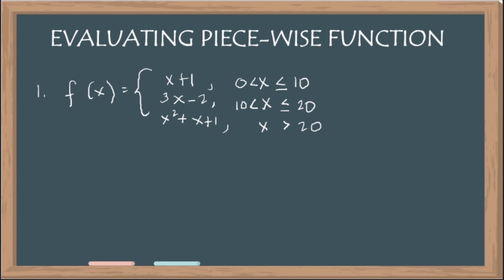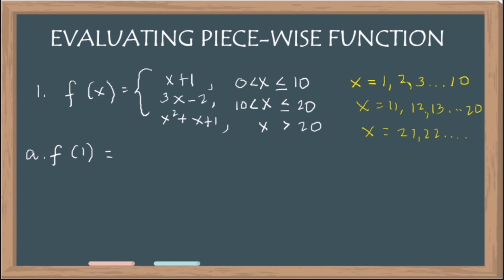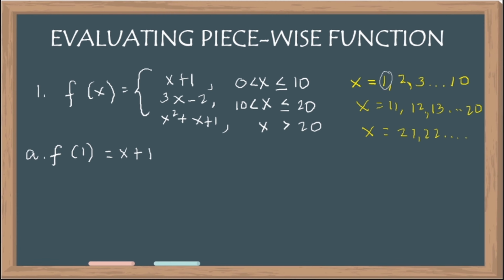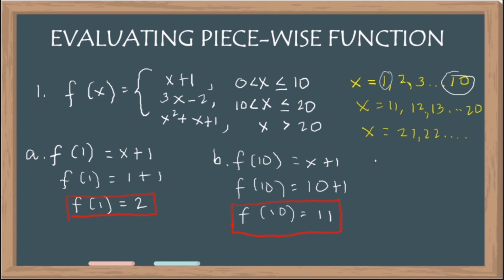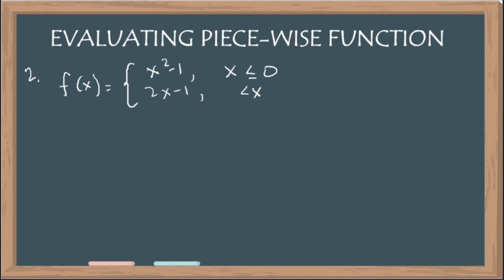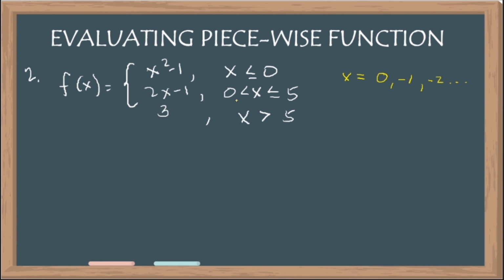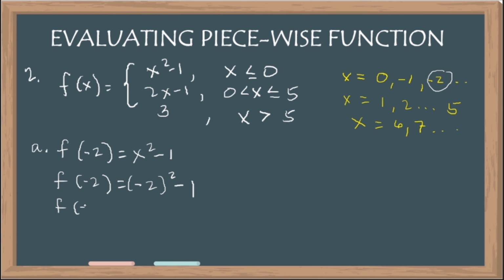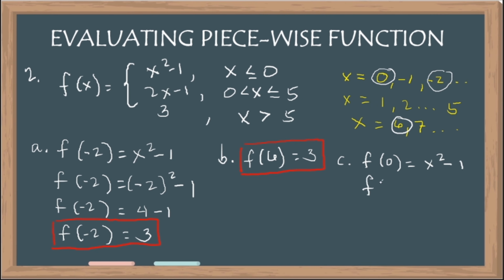Paano mag-evaluate ng Piecewise Function? - Gen. Math Grade 11 (Tagalog)| RYAN'S BOARD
Enjoy learning through watching and listening Ryan's Board tutorial videos! This is a Taglish version of the lesson how to evaluate piecewise function for Grade 11 students under the subject General Mathematics.